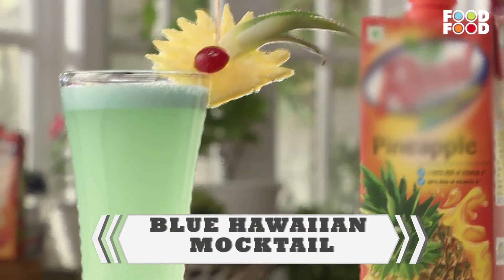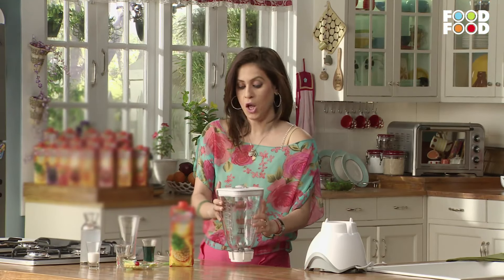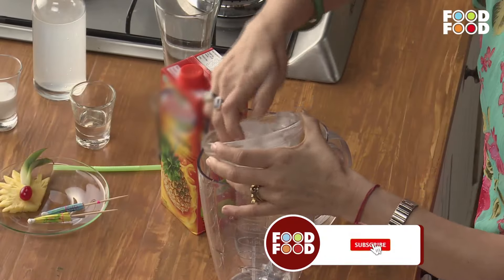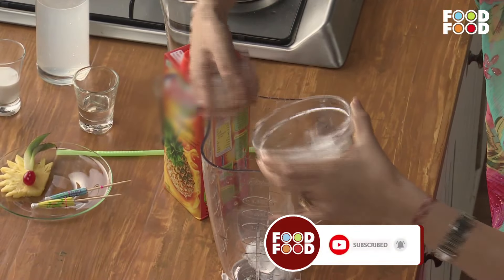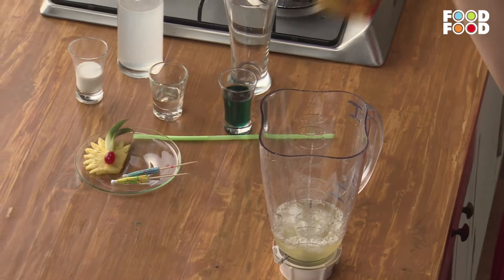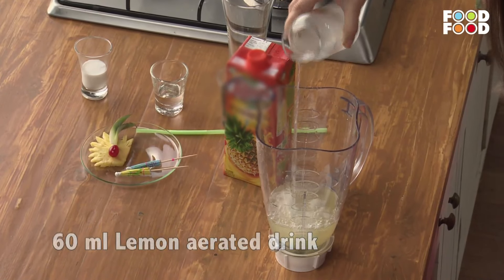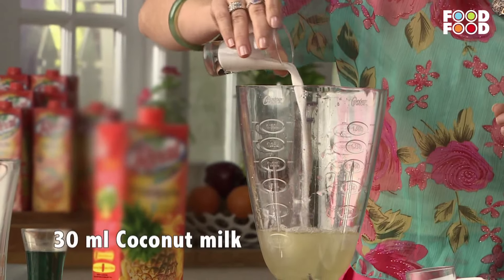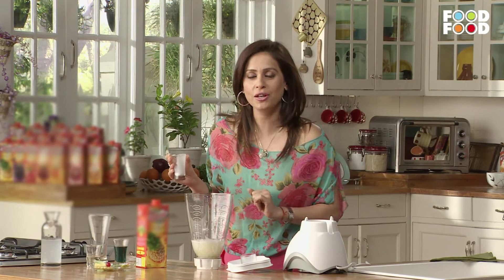How to Make Blue Hawaiian Mocktail | Summer Beverage | FoodFood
Want a drink that's quick to make and refreshing? Must Try this amazing drink.